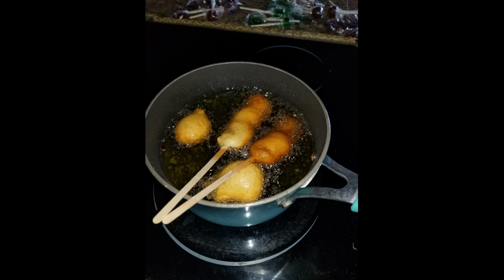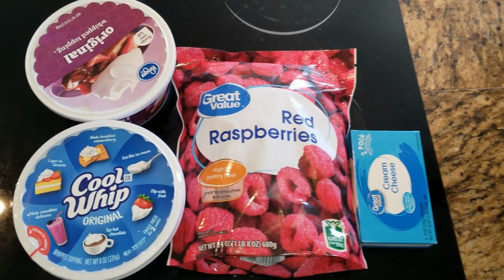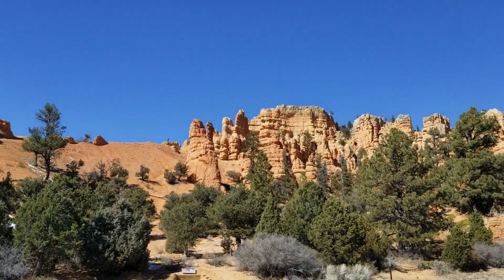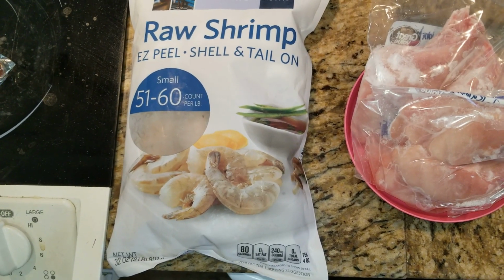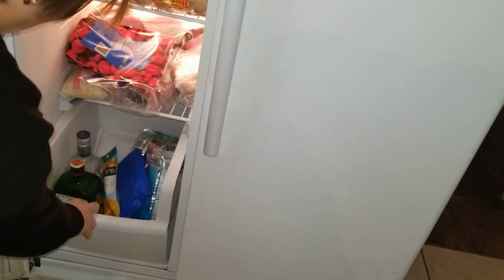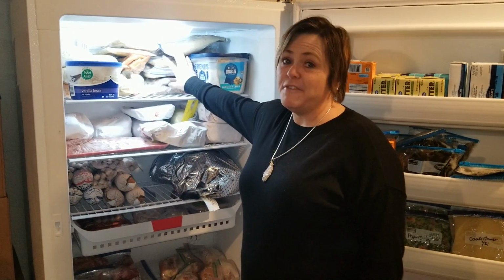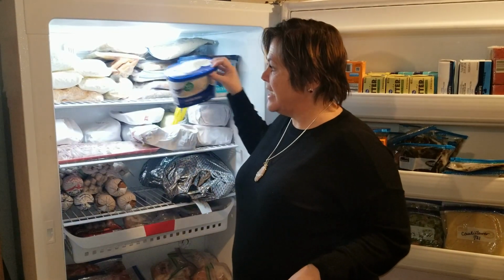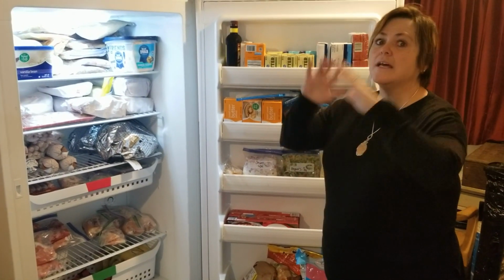February Freezer Clean Out Challenge / Low Spend / Final Week!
This is the final week of my February Freezer Clean-Out Challenge. Watch to see if I met my goal of spending $100 or less on groceries and making enough room in my freezer to fit the chicken in from my son's freezer.

If you are interested in Misfits Market, here is a code for you to get $10 off your 1st box. I really do love Misfits Market. I will be getting my weekly order from them again, now that this challenge is over.  However, I do get a discount on my box for each code that is used. Use this link for Misfits Market:
Or use this code at checkout: COOKWME-SE7GML

If you would like to sign up for ibotta, Fetch, or Shopkick, the links are below.

ibotta's kickback for you,(and me), changes. Download the ibotta app and use the code:  smxua

Fetch will give you, and me, 2000 points ($2) when you scan your first reciept.
UGDX

Shopkick will give you,(and me) 250 pts. ($1) if you complete a walk in, scan or earn 35 points in your 1st 7 days.